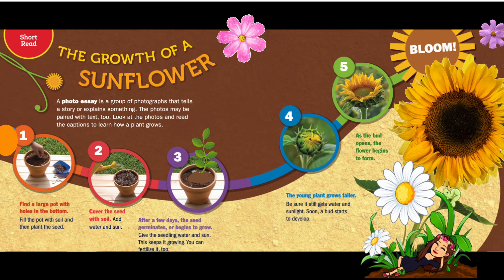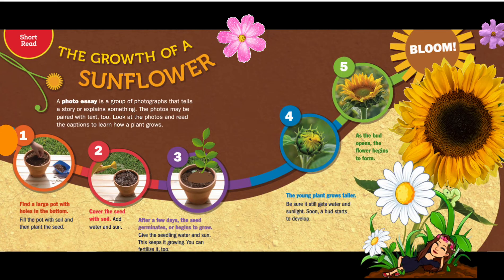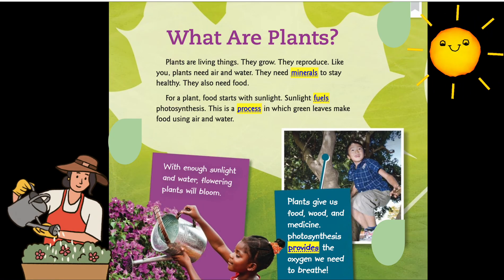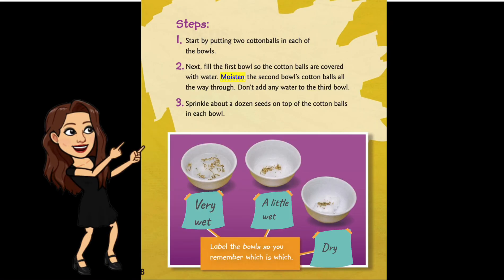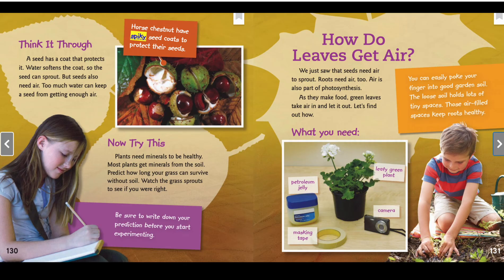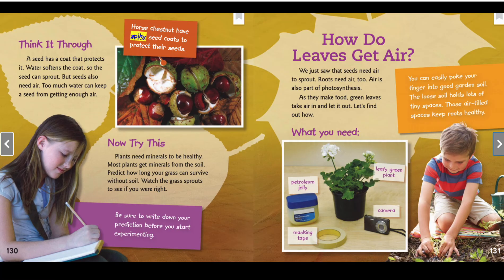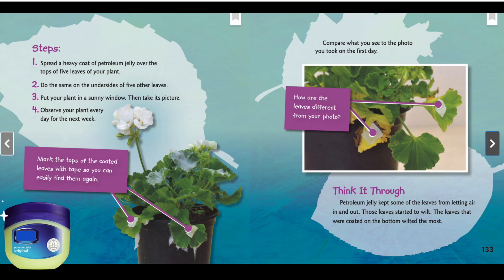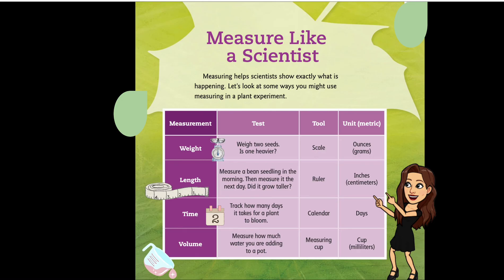Experiment With What a Plant Needs to Grow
HMH read Aloud